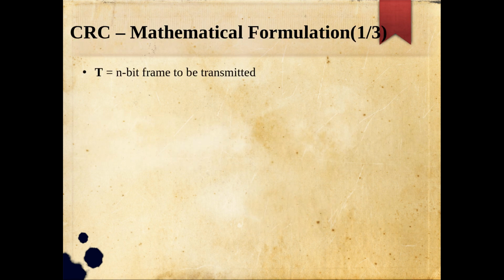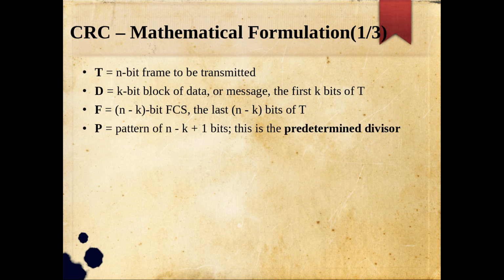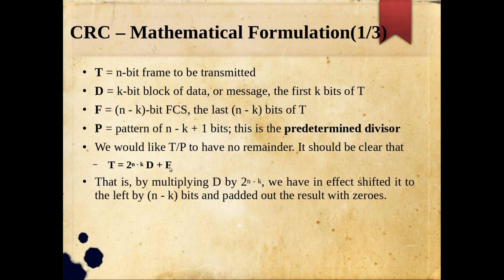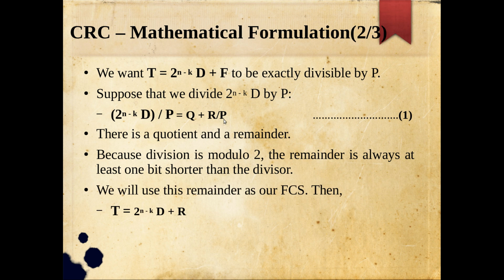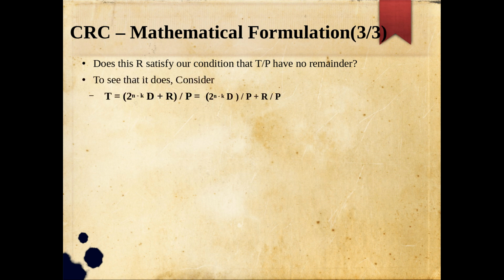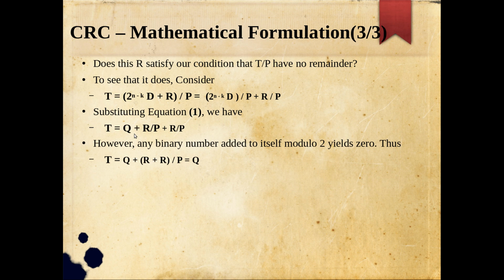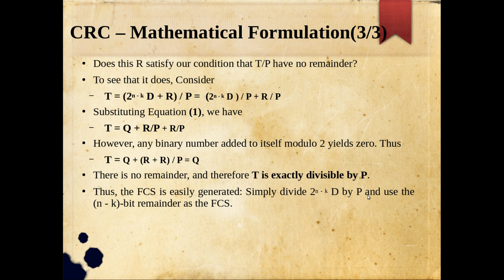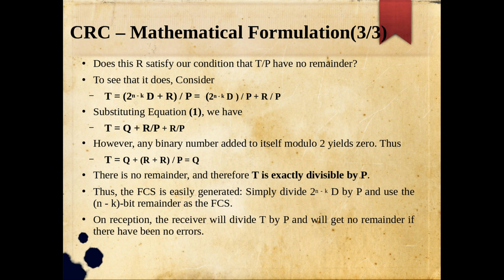Data Communication - Module 5 - Part 8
CRC – Mathematical Formulation